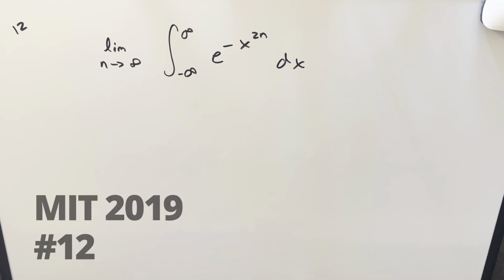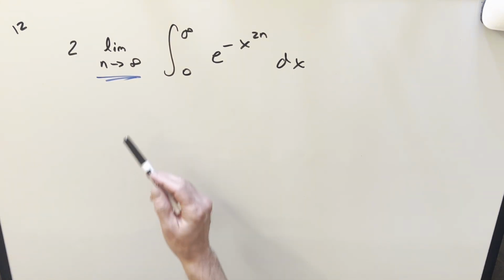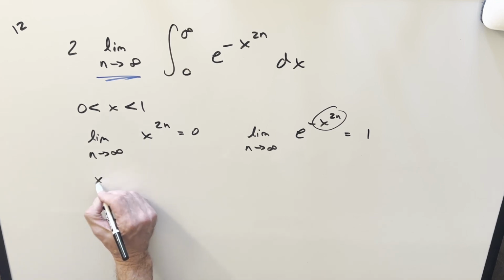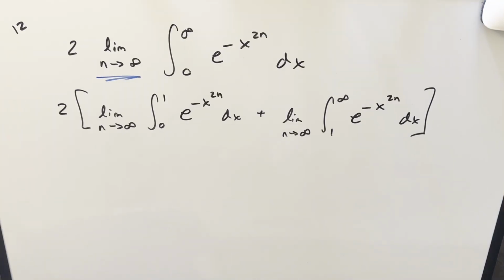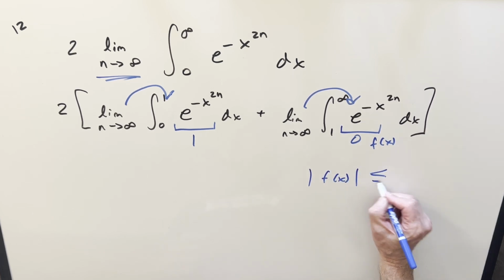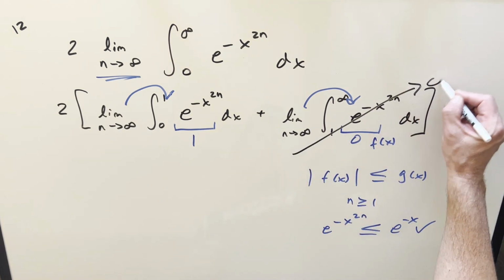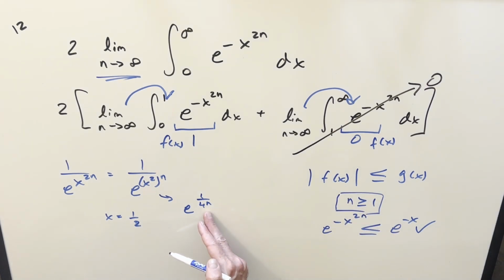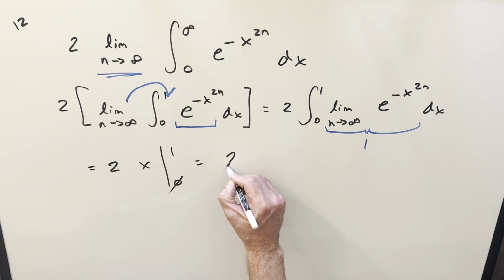We're NOT in an integration bee...THIS IS YouTube!